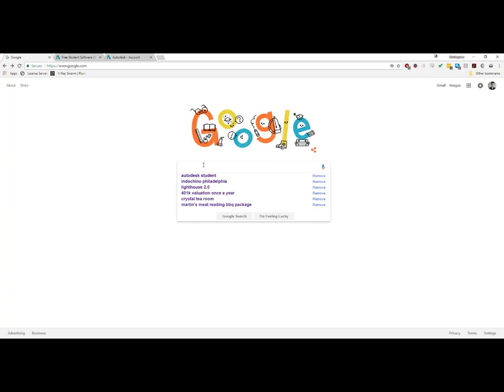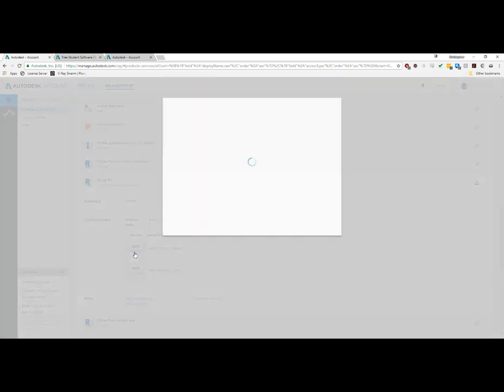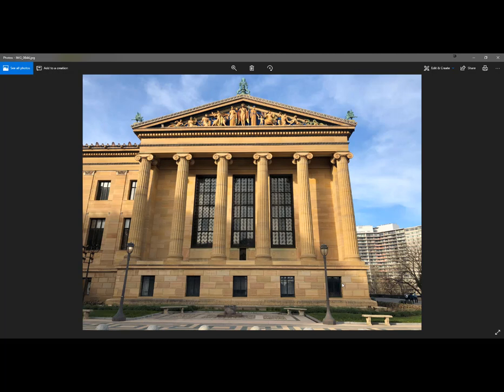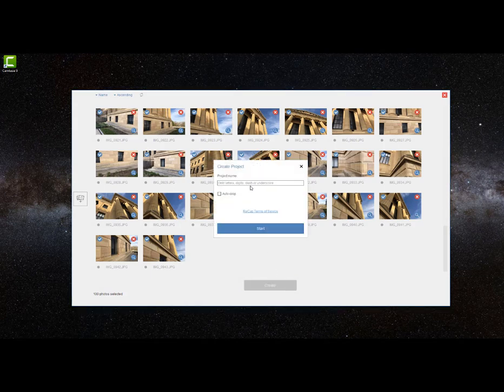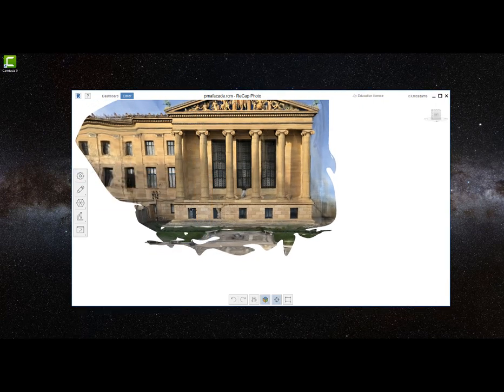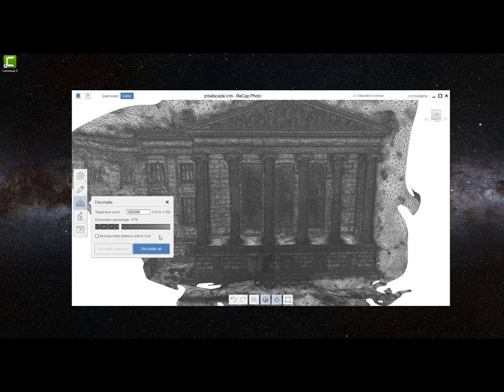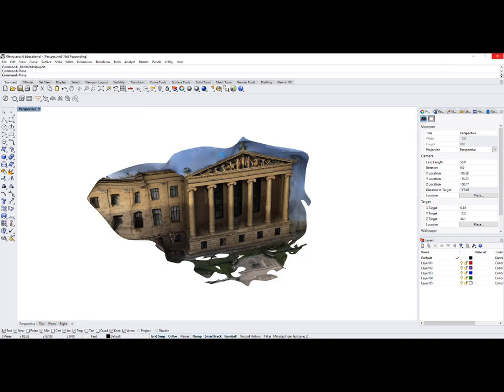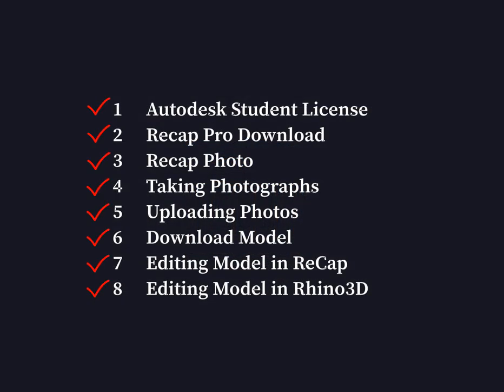ReCap Photo Final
Using Recap Photo to make 3D models